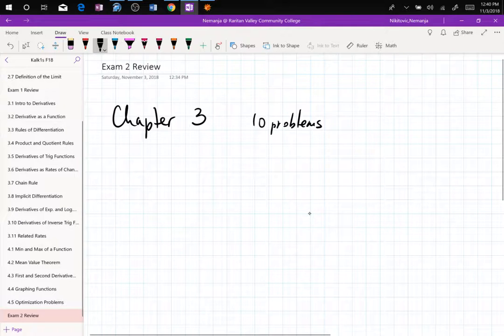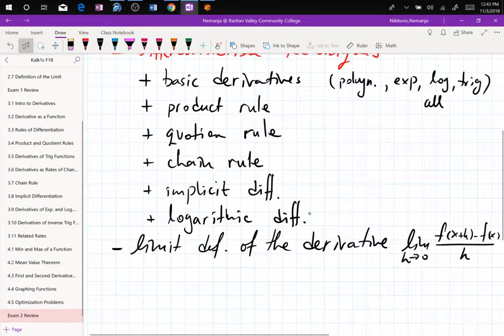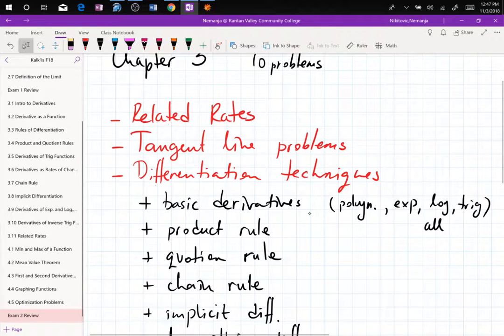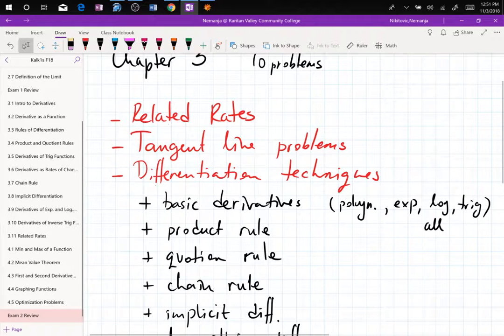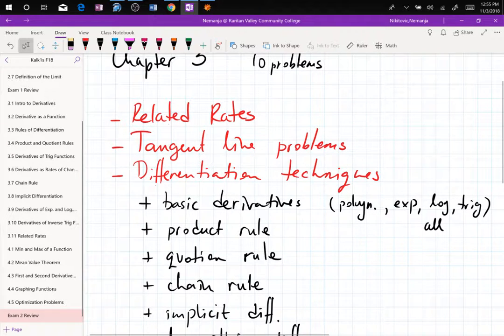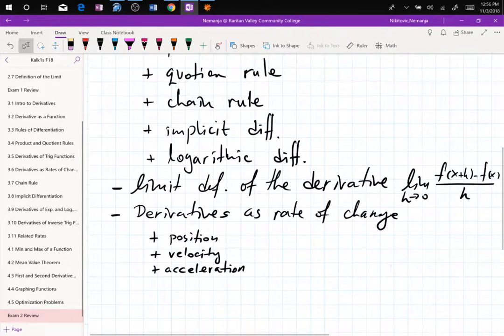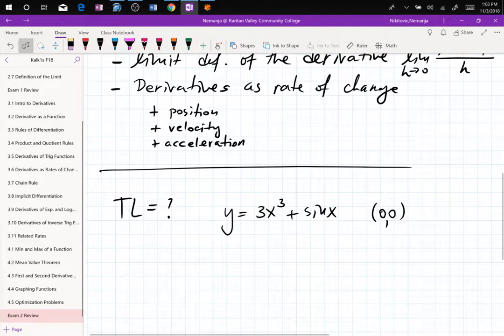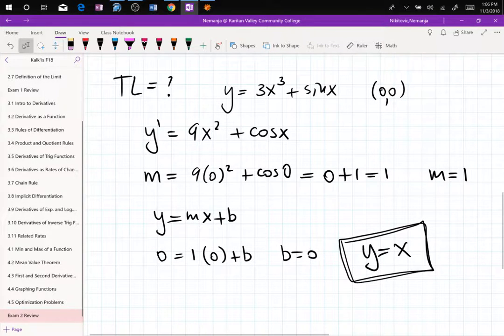Nemanja Nikitovic Live Stream (Calculus1s Exam 2 Review)